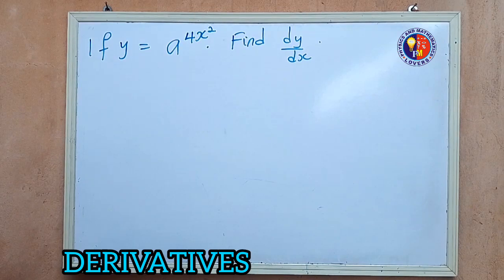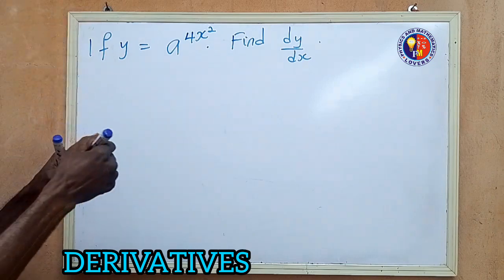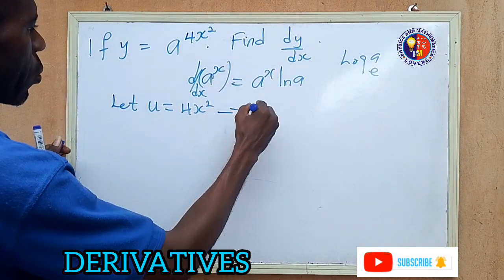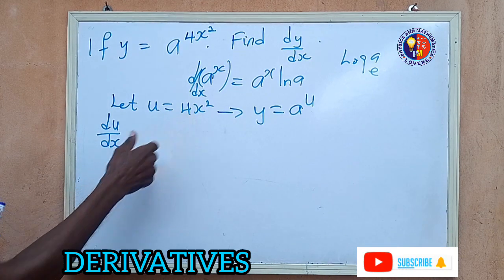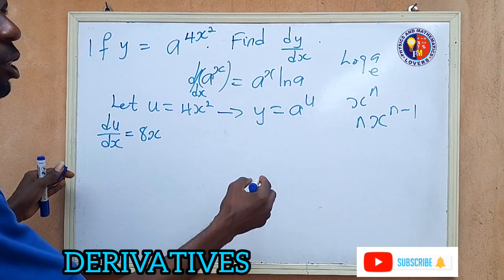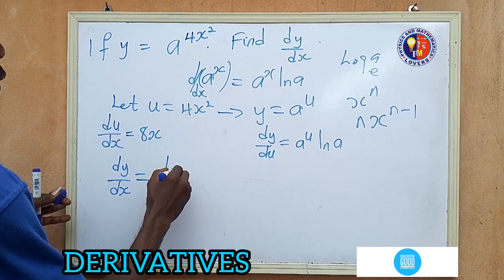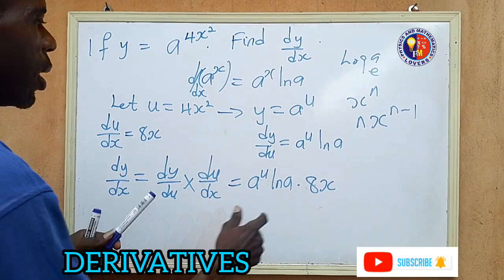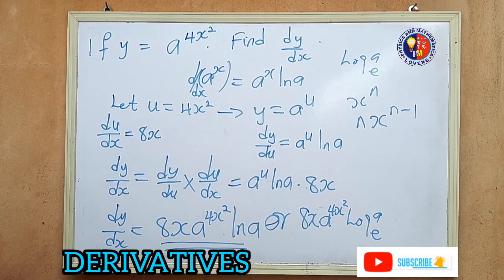DIFFERENTIATION USING CHAIN RULE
Watch this video to increase your skills of solving mathematics.